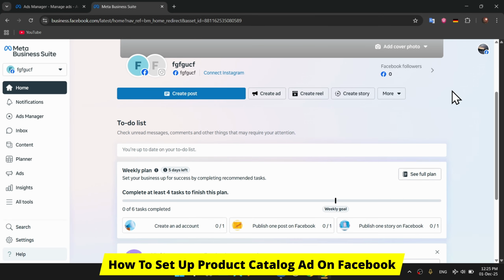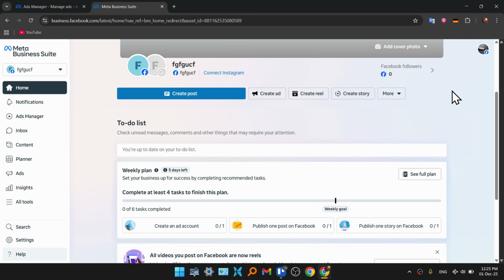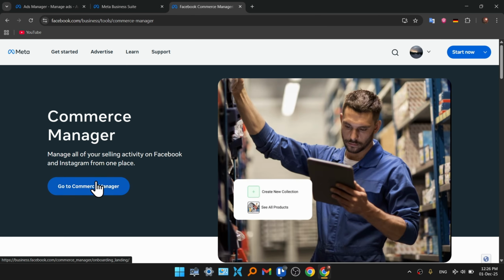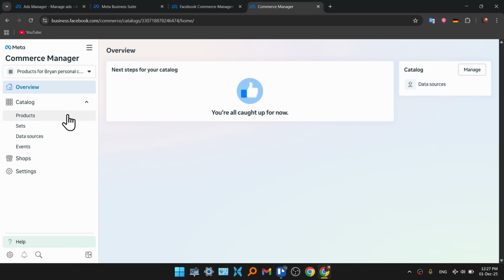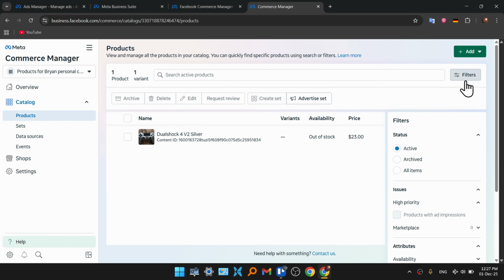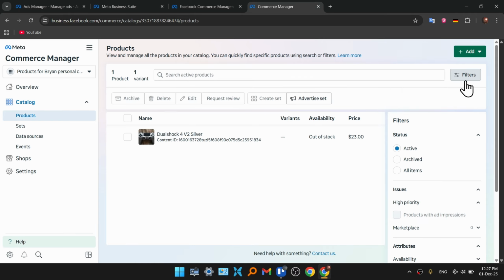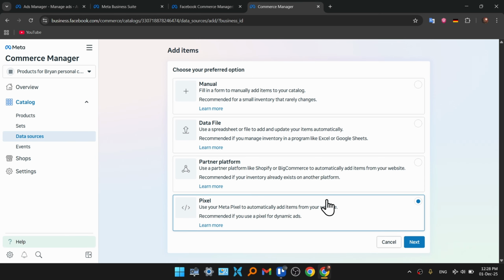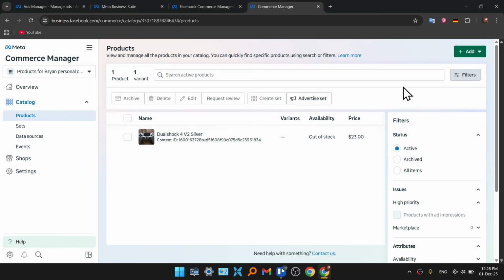How To Set Up Product Catalog Ad On Facebook | Updated & Easy Method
How To Set Up Product Catalog Ad On Facebook

Looking for a guide on how Meta ads work? In this video, we'll guide you on how to set up Facebook ads.